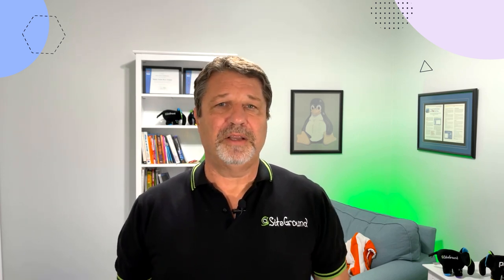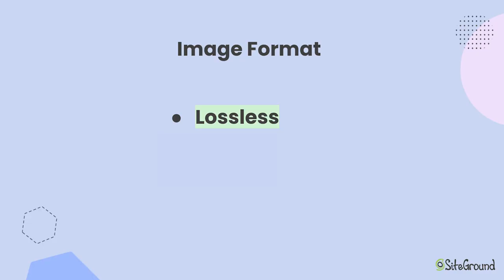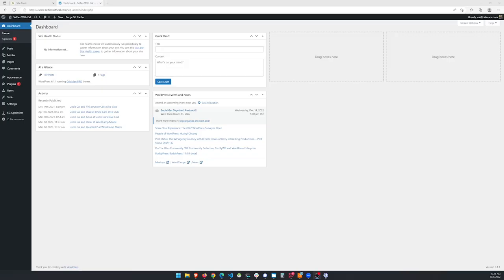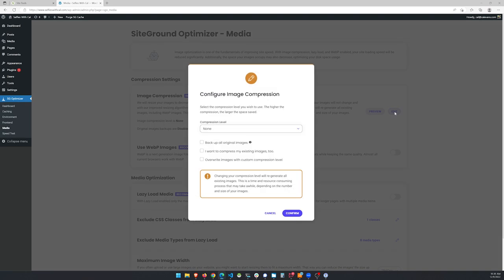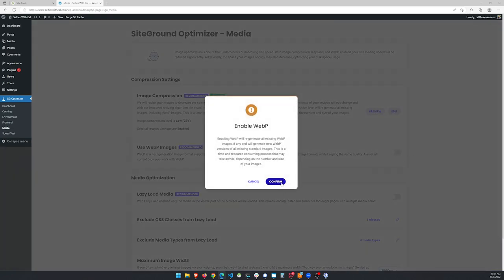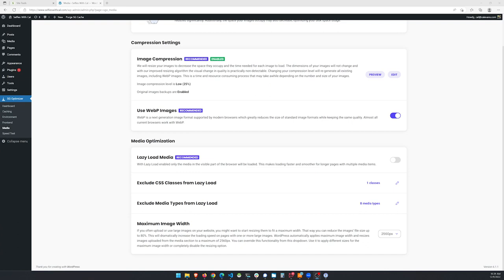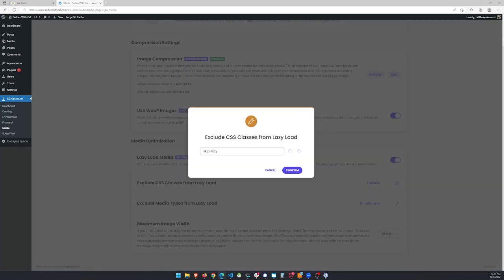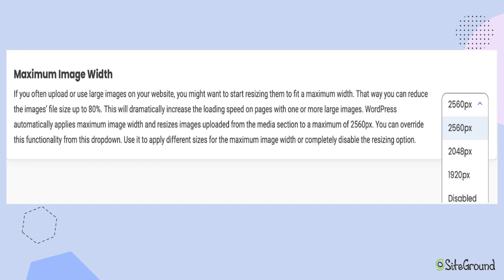How to Optimize Images for Faster WordPress Websites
Optimizing your images is an important step to making your WordPress website load faster. In this video, you will learn what image optimization is, why it’s important, and how you can use it to speed up your WordPress website.

Image optimization is the technical term for making sure that your images are as small as possible without visible resolution. Smaller images will make your website load faster and that will not only have a positive impact on your SEO, but your users’ experience, too.

This video will show you the two aspects of an image that you need to consider in order to optimize it: the image format, and the size. You’ll learn about the different image formats and how image size affects your website speed.

Watch on to learn what you can do to optimize your images:
Compression
Lazy loading

💡 DID YOU KNOW? With the SiteGround Optimizer plugin, you can manage all aspects of image optimization in WordPress with a few clicks!

Wondering how to use the plugin for optimizing your images in WordPress?

⏳ TIMESTAMPS ⏳
00:00 Introduction
00:14 What is image optimization?
01:01 Image format
04:35 Size matters
05:56 How to optimize your images?
12:01 Wrap Up
13:06 Final Comments

💥 Ready to have an ultrafast WordPress website with the help of SiteGround?

📍  LET’S CONNECT📍